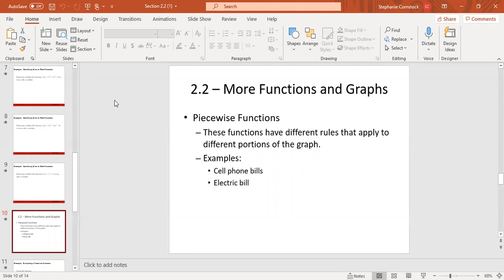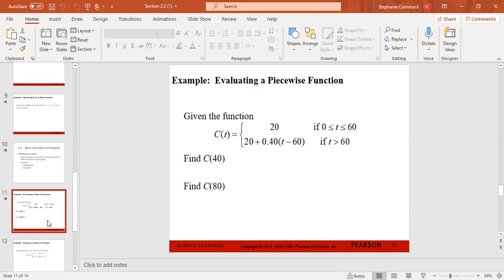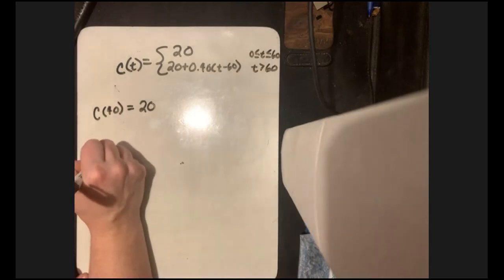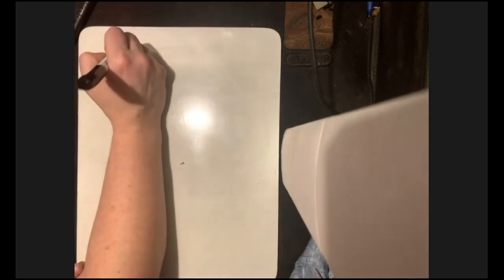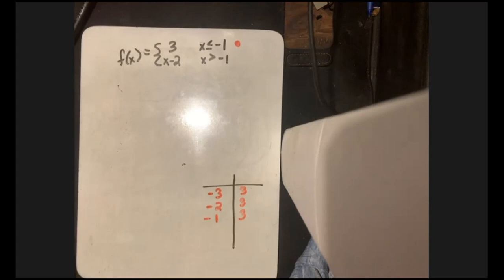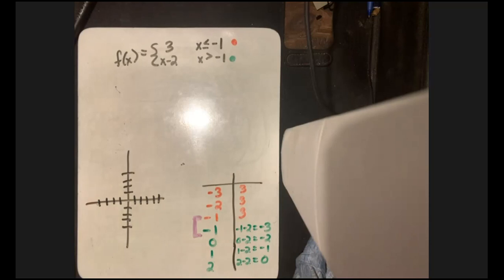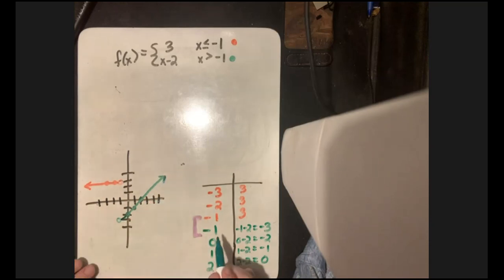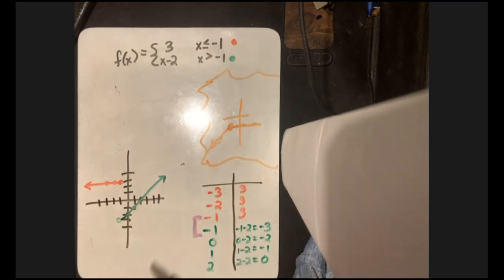TJC Math 1314 Section 2.2 Part 4 - Piecewise Functions